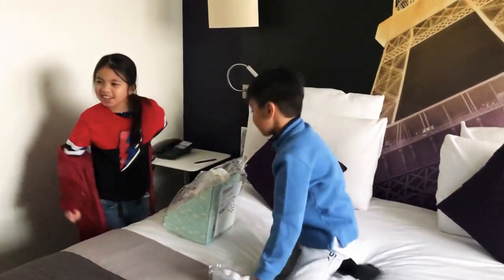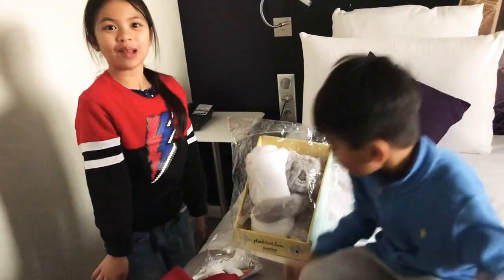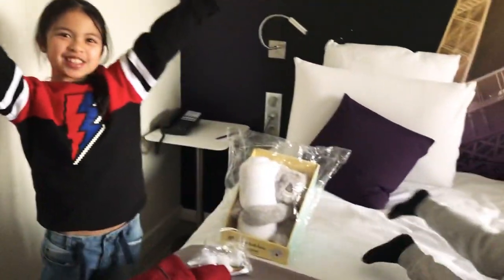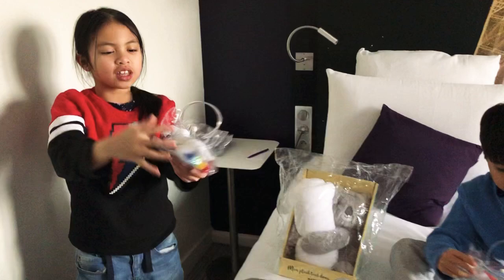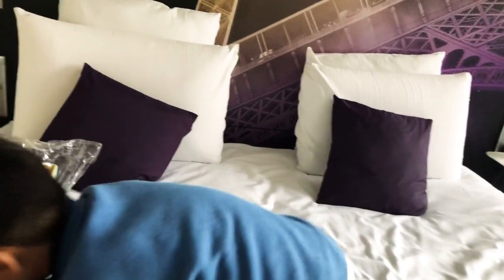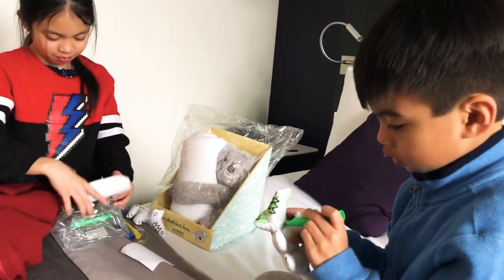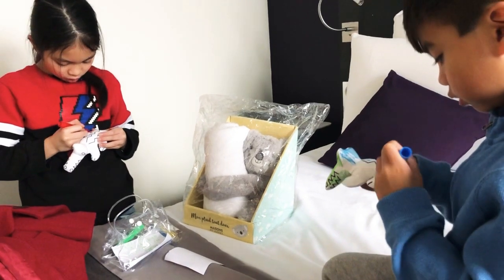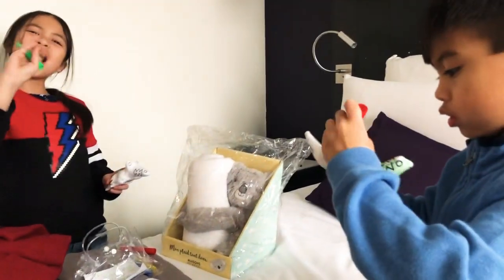Mercury Paris Center Tour Eiffel Hotel Review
Mercury Paris Center Tour Eiffel Hotel, our home for few days